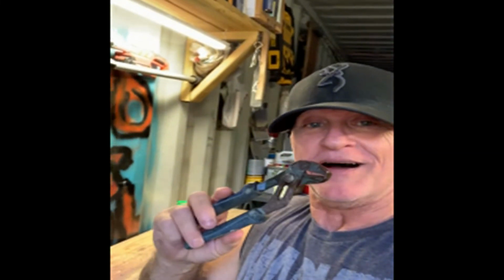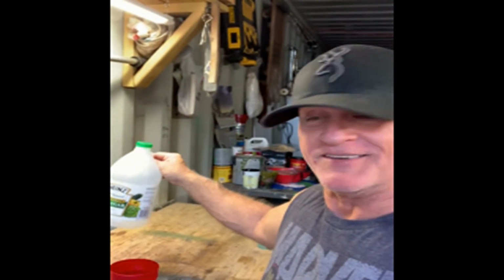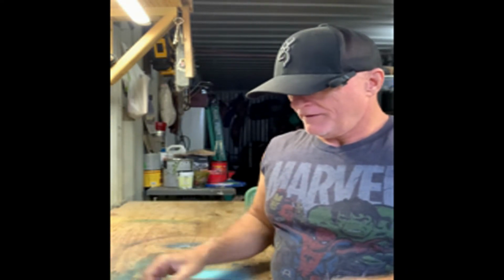Rust removal EASY and CHEAP!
Remove rust from tools with little effort using this cheap method. White vinegar is cheap, and has many uses. This is a fast, easy way to remove rust from any metal object.